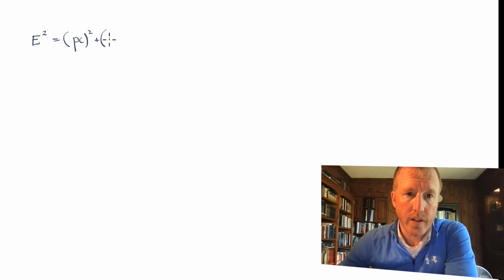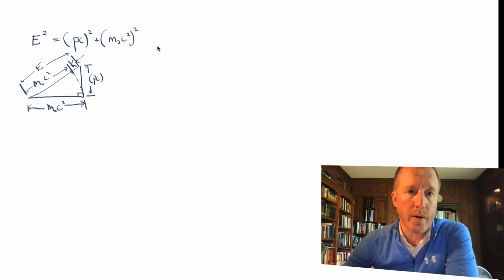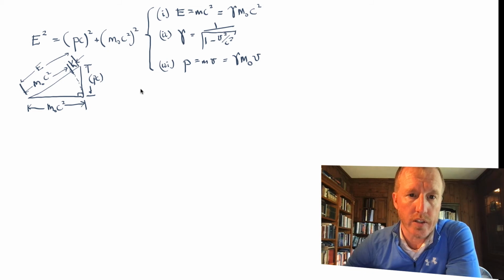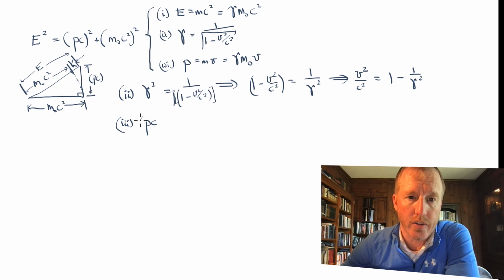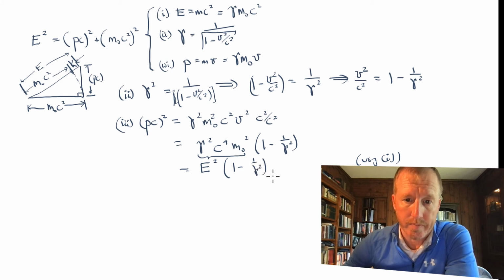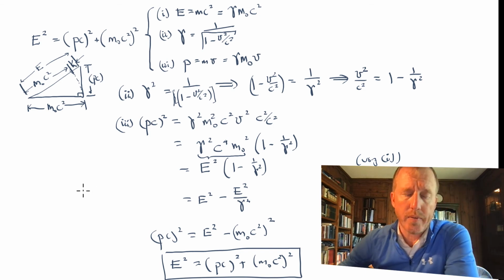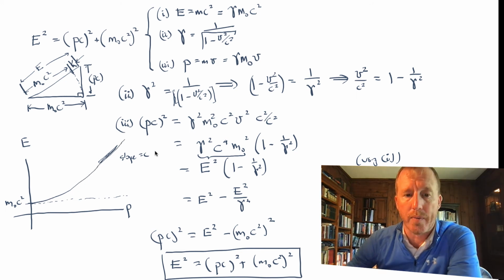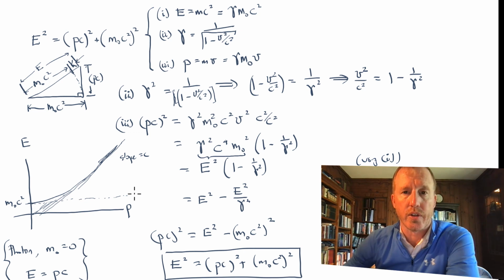Relativistic energy and Minkowski space (ASGv2Ch32Lect04)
In this final lecture on Einstein's "Relativity", I further discuss the relationship between relativistic energy and momentum.